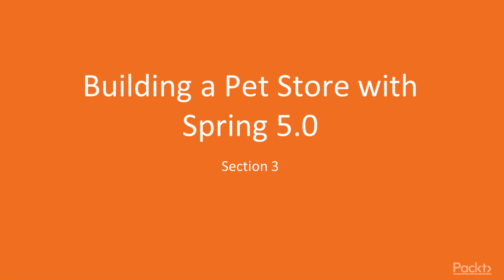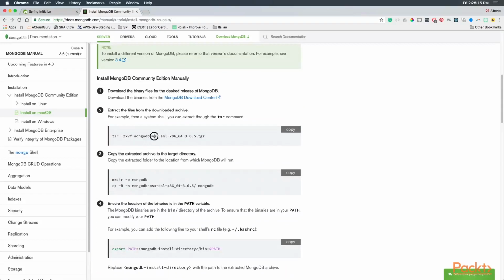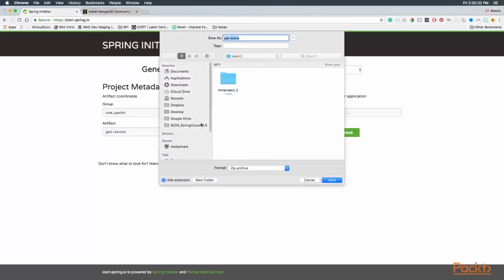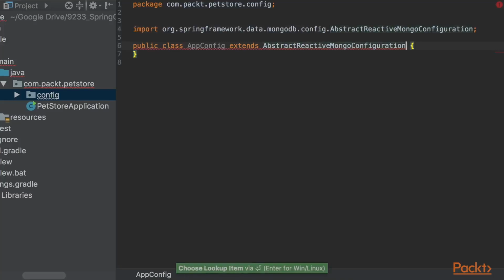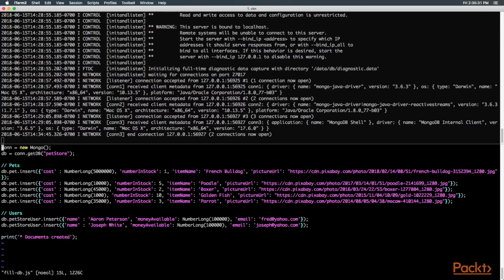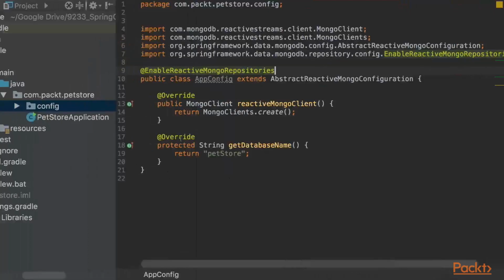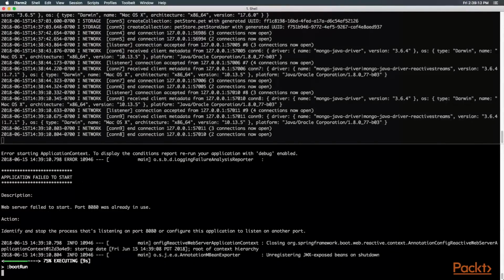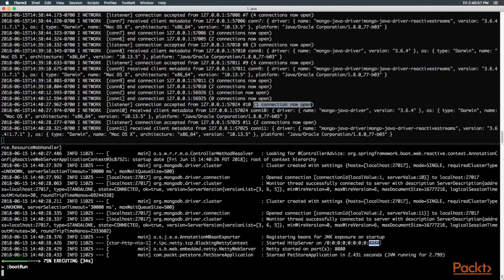App Development Spring 5.0 Angular 6: Pet Store Infrastructure Bootstrap Our Project | packtpub.com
This video tutorial has been taken from Application Development with Spring 5.0 and Angular 6. You can learn more and buy the full video course